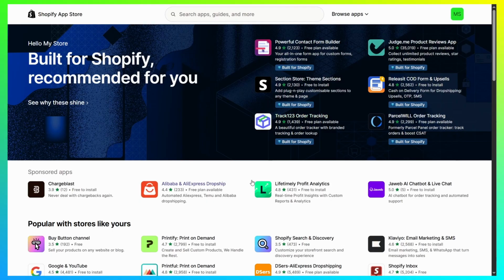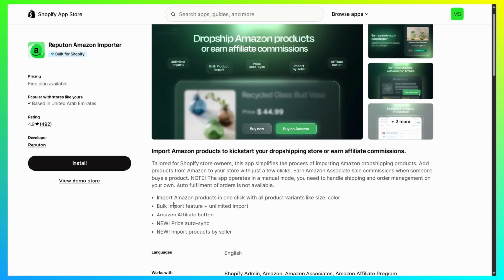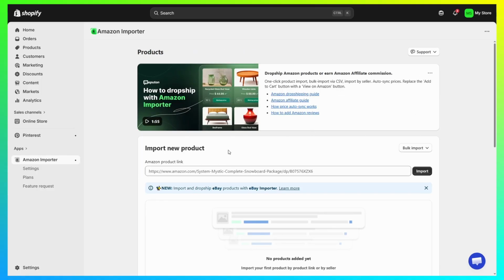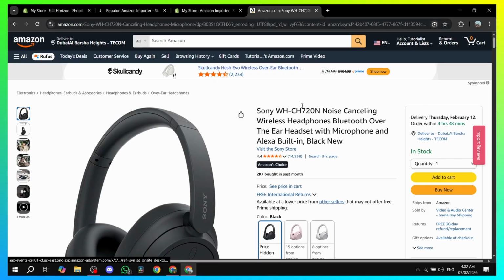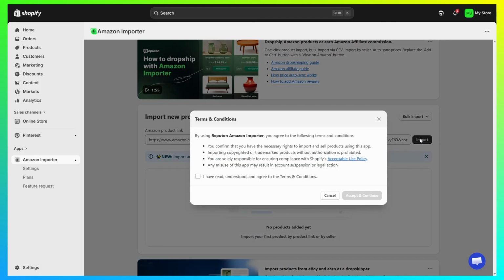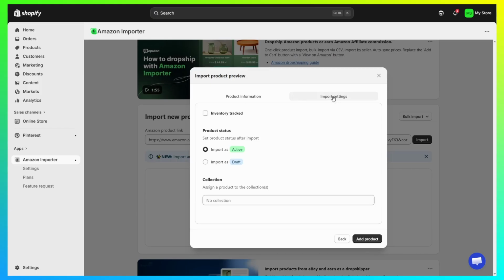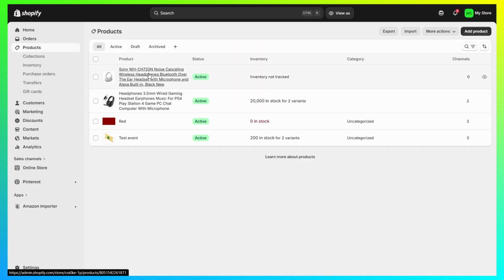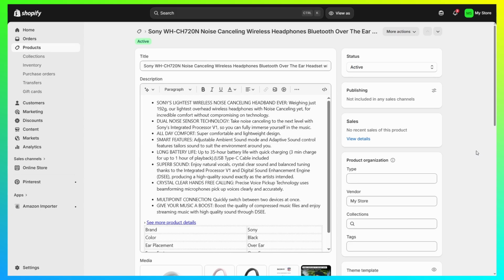How to Import Products From Amazon to Shopify (FREE & EASY)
How to Import Products From Amazon to Shopify | Add Amazon Products to Shopify

In this tutorial, you’ll learn how to import products from Amazon to Shopify using a simple and beginner-friendly method. I’ll show you how to copy product details like titles, images, prices, and descriptions and add them to your Shopify store quickly. This is useful if you want to resell products, test new ideas, or build a dropshipping-style store. If you’re wondering how to import products from Amazon to Shopify without doing everything manually, this guide helps you save time and set up products correctly so they’re ready to sell.

I hope you found my How to Import Products From Amazon to Shopify video useful!